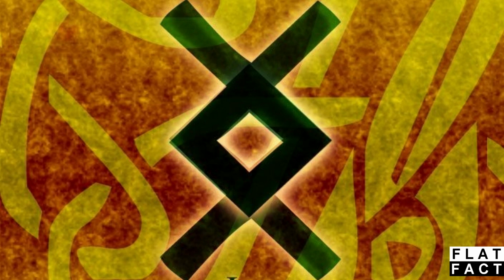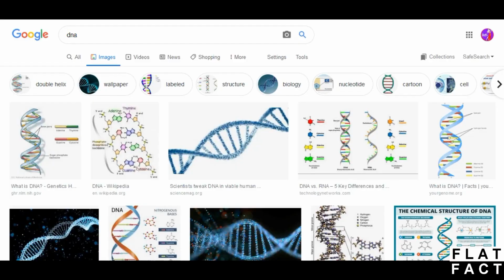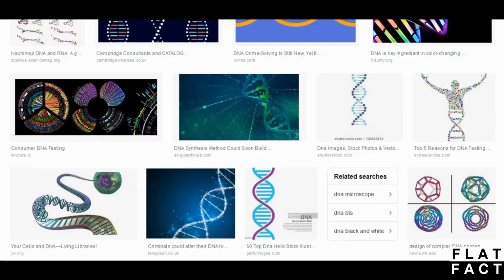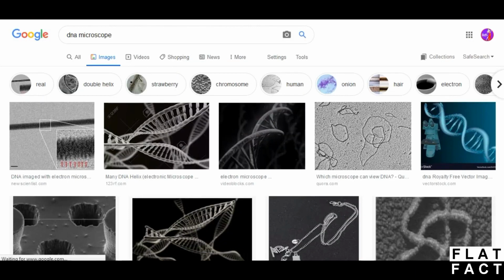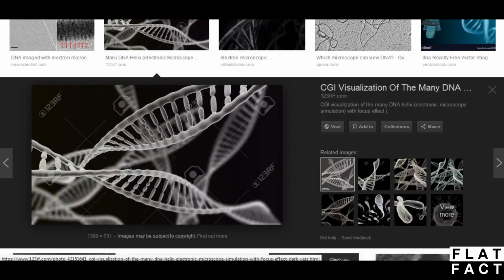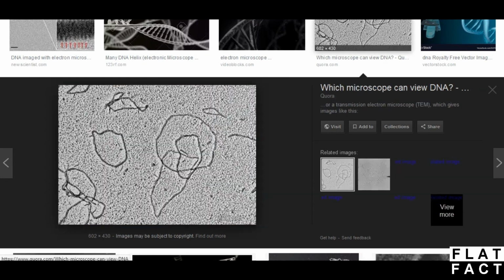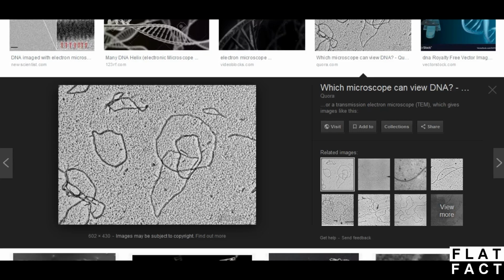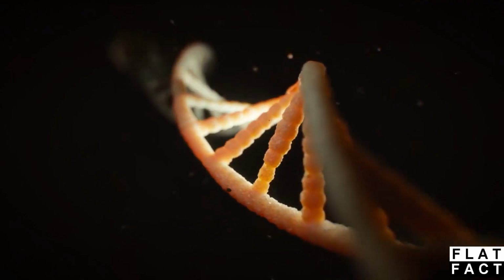A problem of DNA HELIX - A Theoretical Model -- FLAT FACT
"I tried to find real images of the DNA Helix for a video I was working on.
All I found were computer images, diagrams, and theoretical models."

~ Flat Fact  (June 28, 2019)

This material falls under the category of what is believed to be FAIR USE in accordance to the United States Copyright Act of 1976, Code 17 Section: 1a, 1b and 2 which states:

1 b) Transformative or derivative work.  This material is being made available within this transformative or derivative work for the purpose of education, commentary and/or criticism.  Transformative work basically means giving it a different meaning than the original.

2) Nature of Copyrighted Work.  The second fair-use factor considers whether the copyrighted work includes a creative element. According to the Copyright Act, courts must examine “the nature of the copyrighted work, while recognizing that some works are closer to the core of intended copyright protection which garner only limited protection.